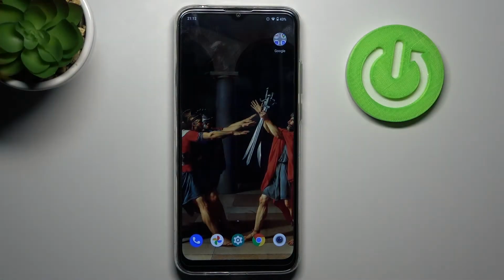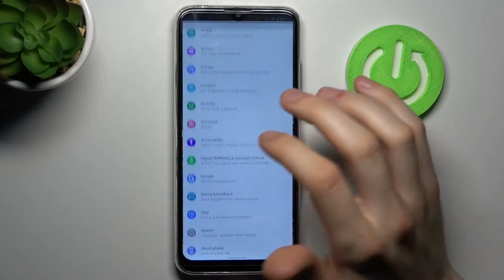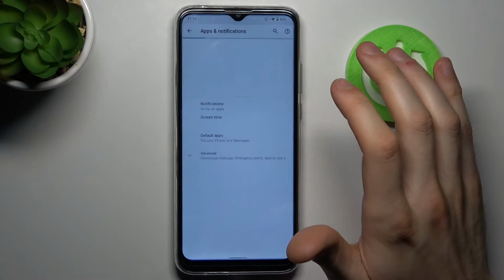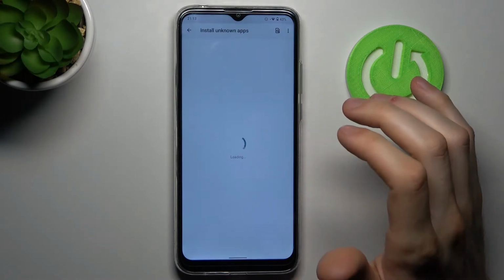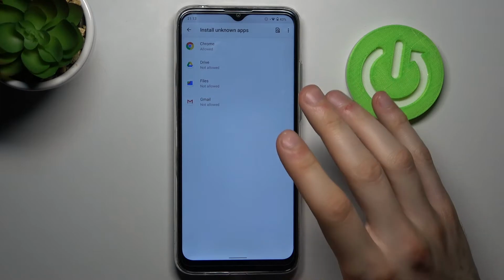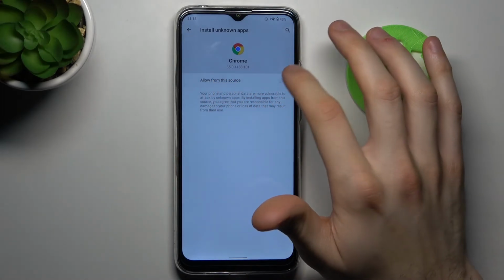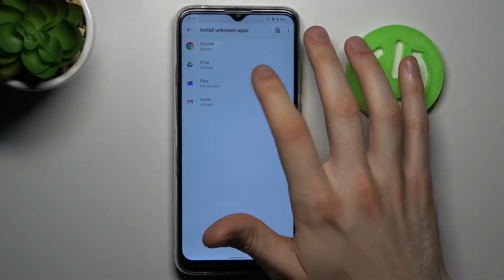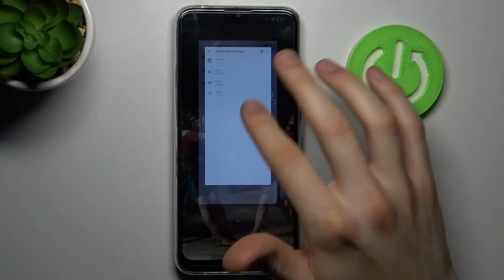How to Activate Unknown Sources in MOTOROLA Moto G8 Power Lite – Allow App Installation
Learn more info about MOTOROLA Moto G8 Power Lite:
Interested in how to successfully install third-party apps in MOTOROLA Moto G8 Power Lite? Are you looking for a solution to allow app installation in MOTOROLA Moto G8 Power Lite? We would like to present the video guide, where we explain to you how to activate unknown sources in MOTOROLA Moto G8 Power Lite. If you want to install third-party apps on your Motorola device, stay with us and follow the attached instructions to find out the way to enable app installation from unknown sources in MOTOROLA Moto G8 Power Lite. Let’s use the uploaded tutorial and allow third-party app installation in your Motorola smartphone. Visit our HardReset.info YT channel and watch many useful tutorials for MOTOROLA Moto G8 Power Lite.

How to enable unknown sources in MOTOROLA Moto G8 Power Lite? How to enable installation from unknown sources in MOTOROLA Moto G8 Power Lite? How to allow app installation in MOTOROLA Moto G8 Power Lite? How to install app from unknown sources in MOTOROLA Moto G8 Power Lite?